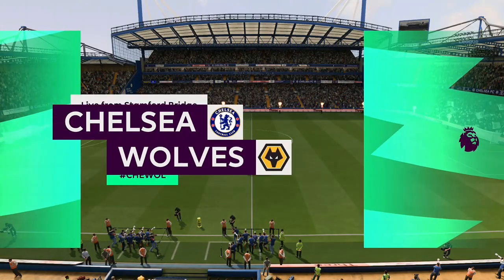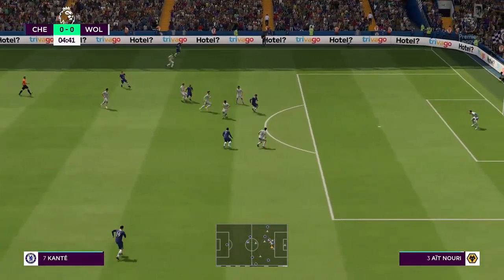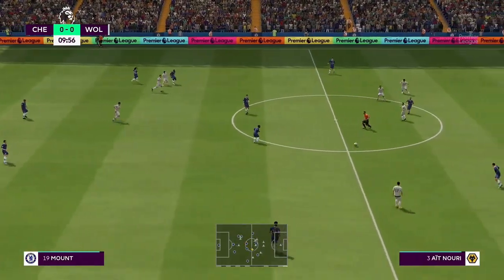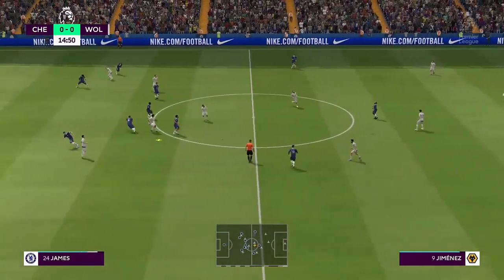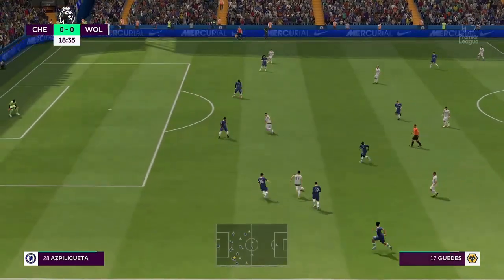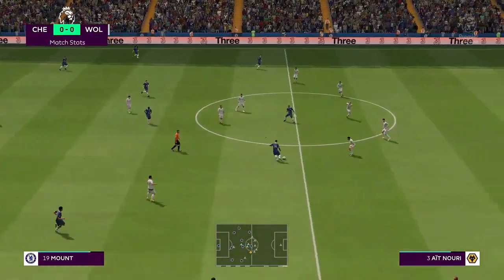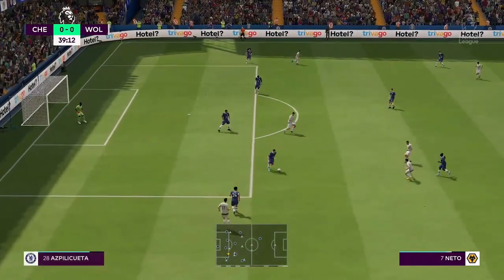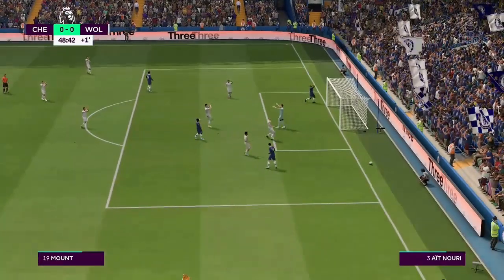FIFA 23 Gameplay | Chelsea vs Wolves - 2022/2023